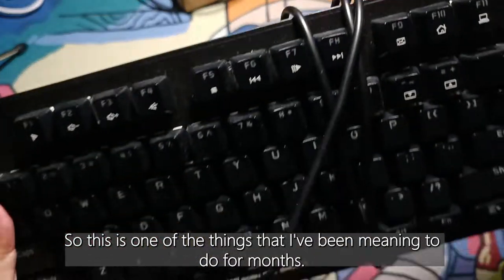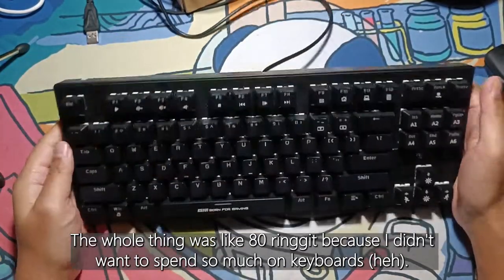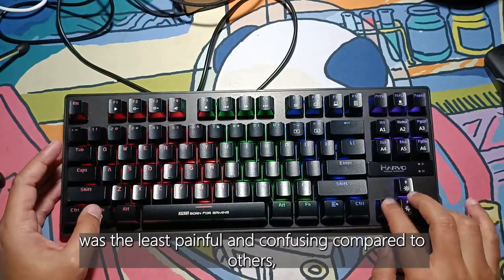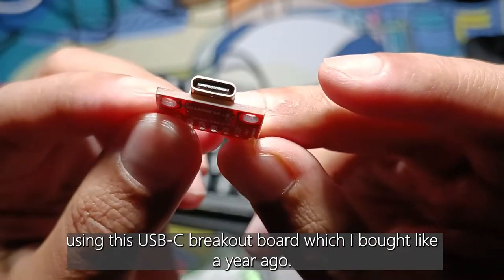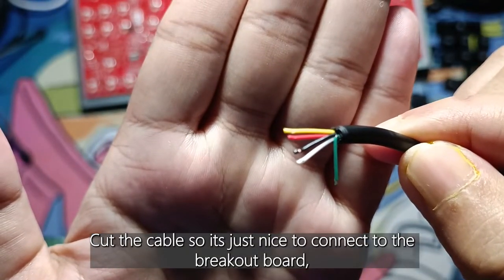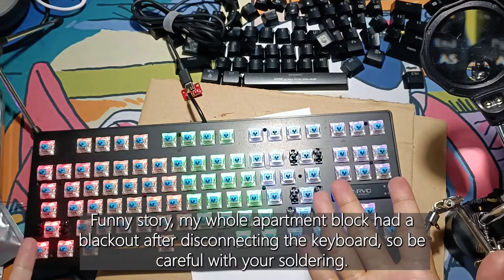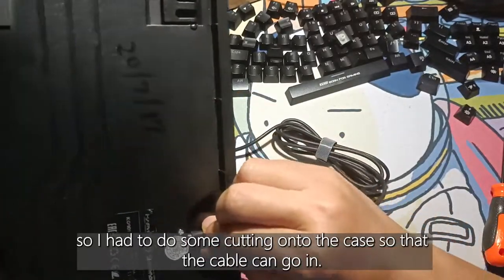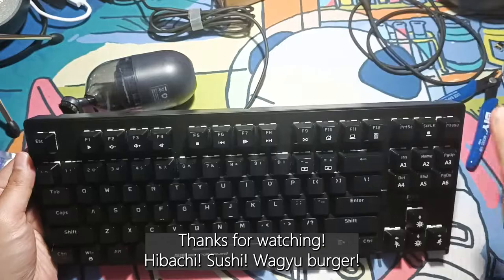I made my keyboard into a detachable keyboard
Giving my first mechanical keyboard some love. I find it very unpleasing to see it be wrapped around in its USB cable so I've always wanted to convert the keyboard into a detachable keyboard.

Had to make a huge opening in the back case so any USB-C cable can be plugged into it.

Tbh I don't see any scenario where I'd be using this keyboard again, but I'm just going to keep it there on my shelf.

Keyboard it Scorpion Marvo KG901. Tenkeyless keyboard with Blue Clicky Switches so its loud as hell but satisfying for some reason.

USB-C breakout boards are pretty common and can be from RM2 something per piece, so just do a google search.

bgm is Mellow Mellow written by yuhei komatsu